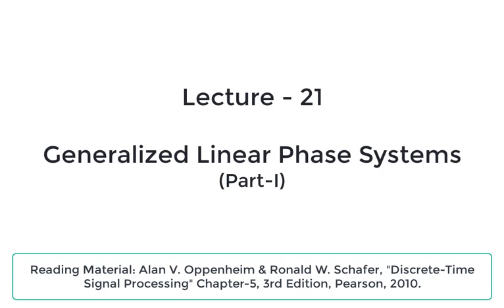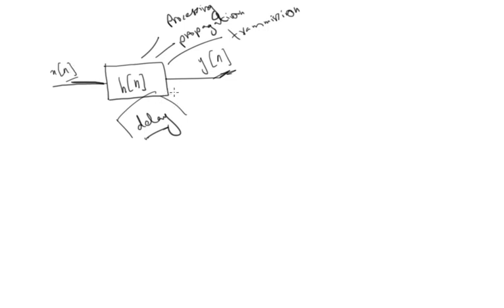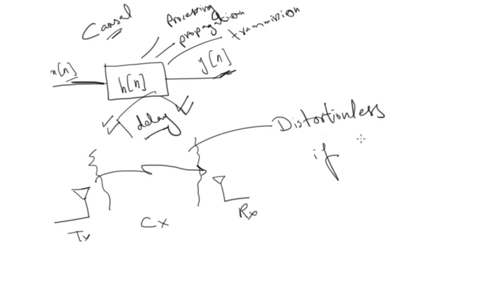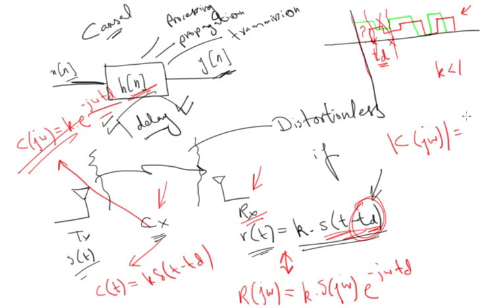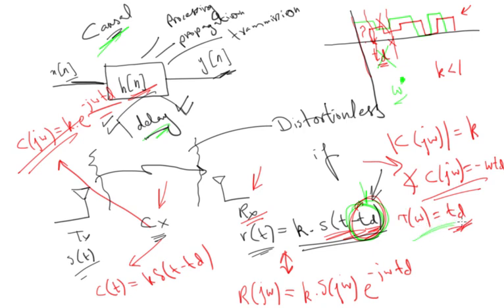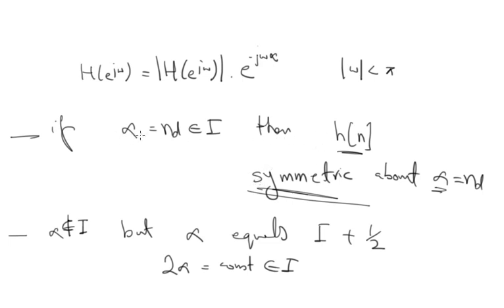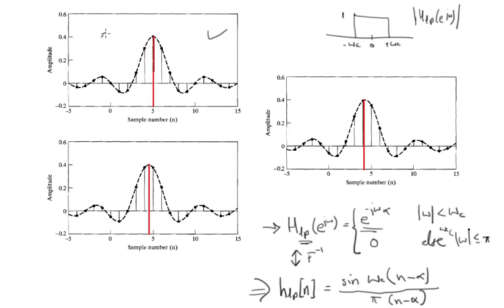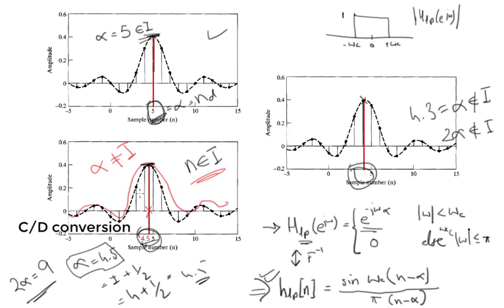Lecture 21 - Generalized Linear Phase Systems (Part-I)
This video is Part-1 of the lecture on generalized linear phase systems. It is part of the lecture series on Digital Signal Processing for Spring 2020 students during COVID-19 pandemic.